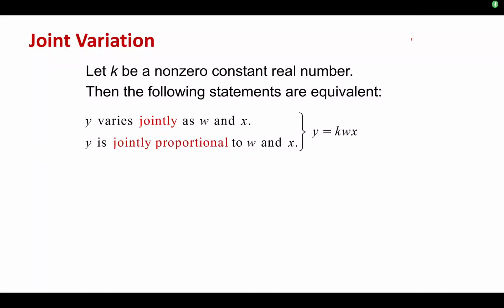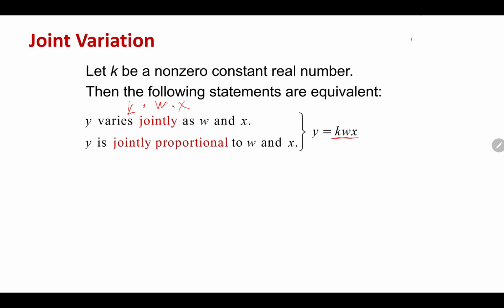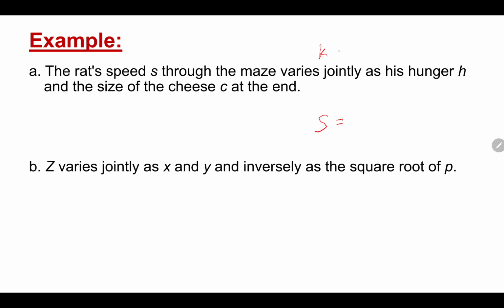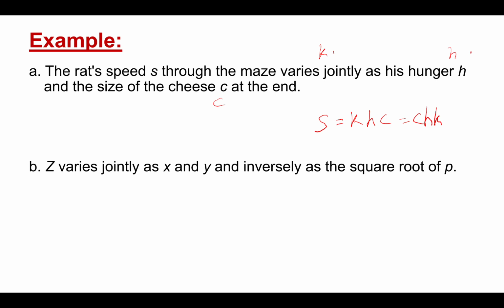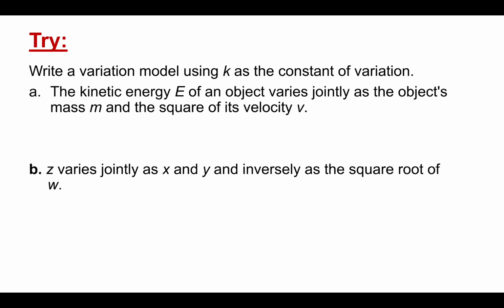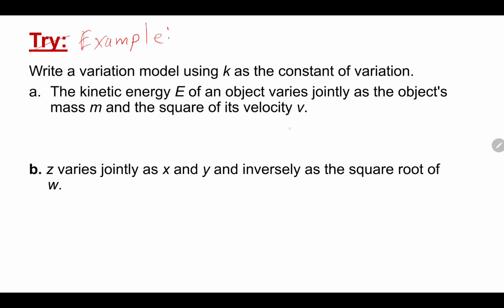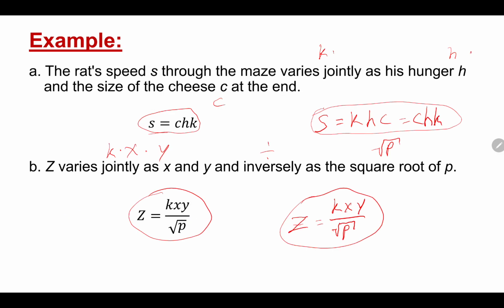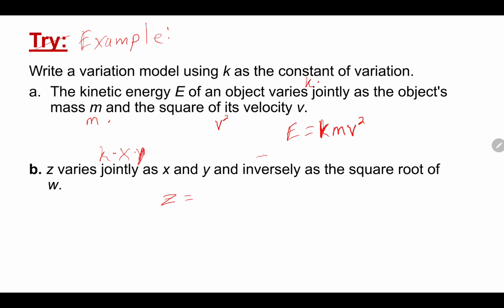Joint Variation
Lecture on joint variation